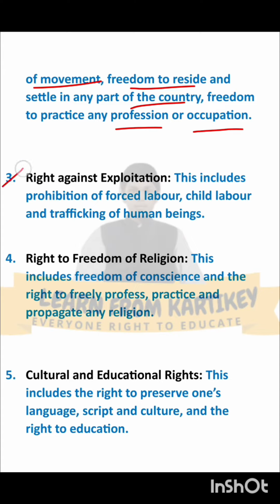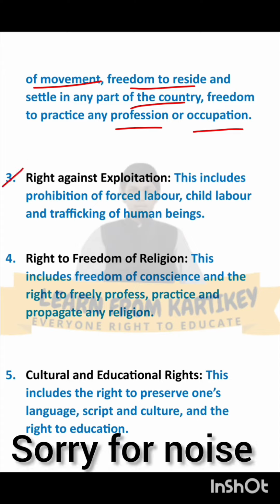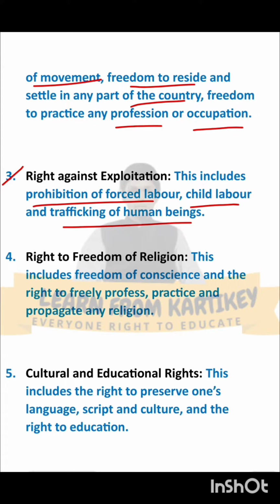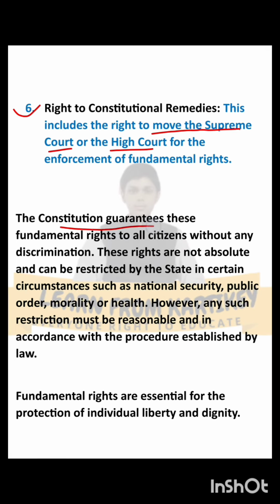Understanding Fundamental Rights in the Indian Constitution.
This video highlights the crucial significance of fundamental rights in preserving the pillars of democracy and fostering a just and equitable society. It explores the various fundamental rights enshrined in national and international legal frameworks, emphasizing their role in protecting individual liberties and promoting social progress.

Through compelling visuals and expert insights, the video delves into key fundamental rights such as freedom of speech, expression, religion, and assembly, as well as the right to equality, privacy, and due process. It sheds light on how these rights act as cornerstones, empowering individuals to participate in civic life, voice their opinions, and challenge unjust practices.

About Our Constitution of India link👉Coming Soon